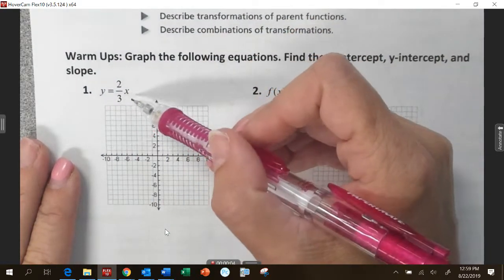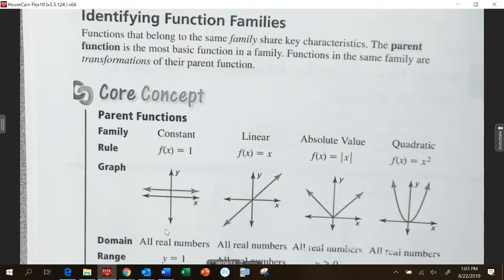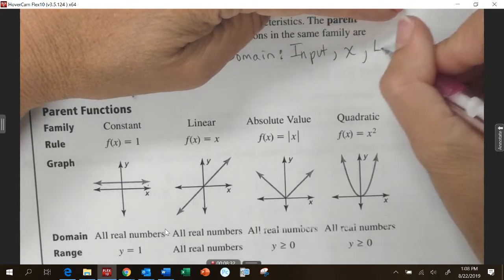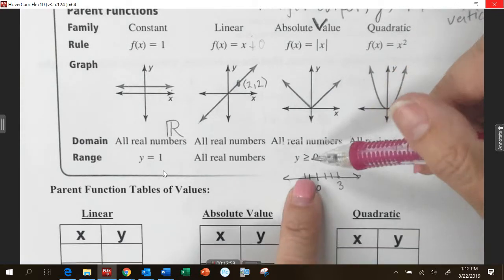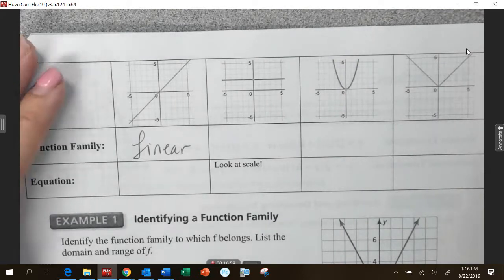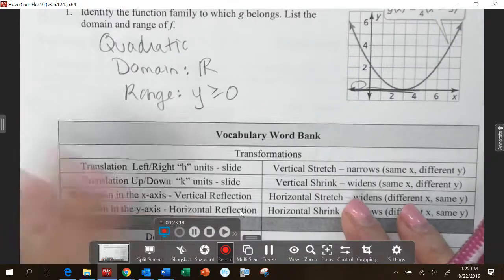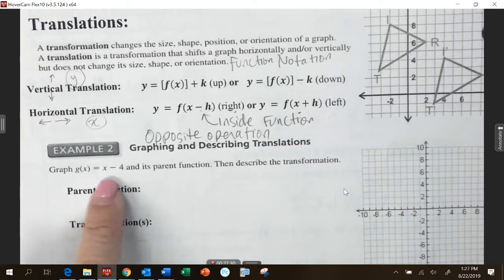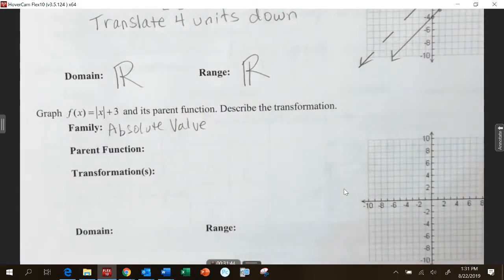Alg 2 1 1 Day 1 Notes translations 5th Bell